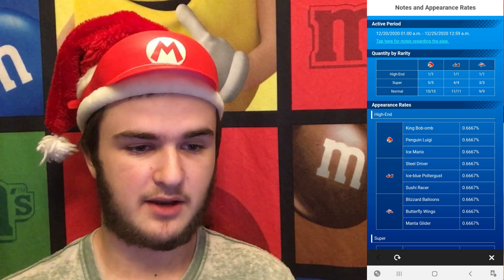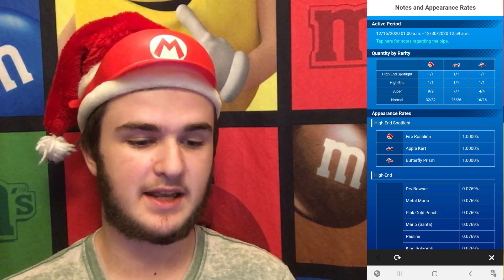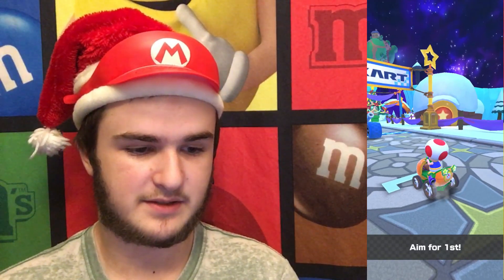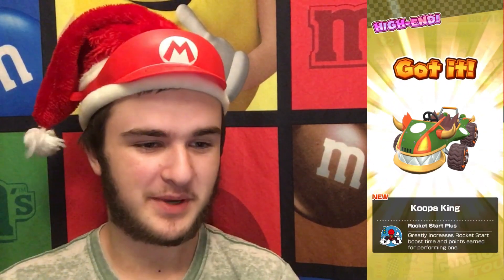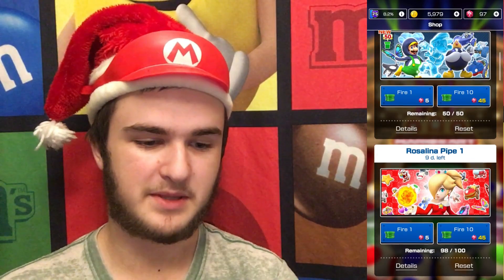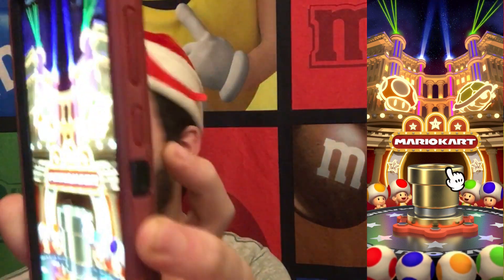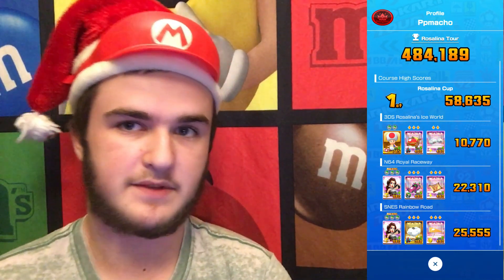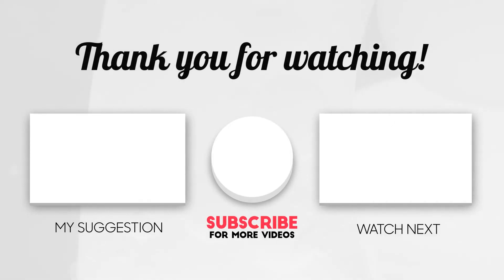CAN WE GET GOLD?! | MKT Rosalina Pipe 1 Opening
Hello everyone and welcome back to another MKT video on the channel!

Today I pull on the FREE pipes in the Rosalina Tour PLUS I do two ten pull on the Rosalina Pipe 1! Let's hope I get the gold I need for ranked and hope that I get Santa Mario! Can We Get Gold?! Enjoy the video and timestamps are down below!

TIMESTAMPS:
00:00 - Welcome!
01:01 - Reviewing the Shivers Pipe!
03:25 - FREE Gold Pipe!
07:06 - FREE Pipes!
07:35 - First Ten Pull!
09:18 - Second Ten Pull!
11:45 - Reviewing Ranked + Little Talk!
13:05 - Thanks for Watching!

Thank you all so much for watching my videos!

My Mario Kart Tour Friend Code: 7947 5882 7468